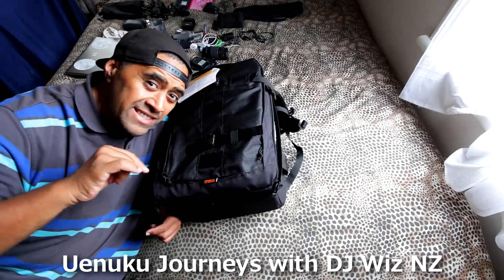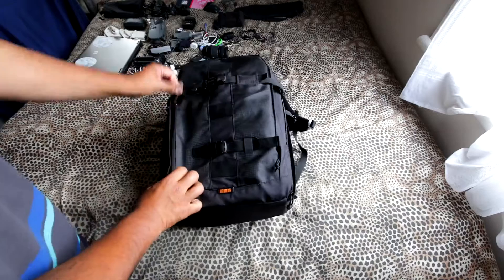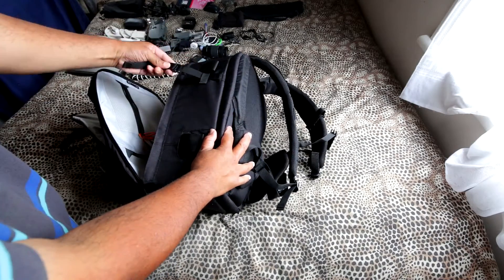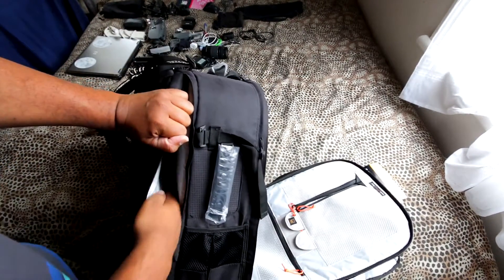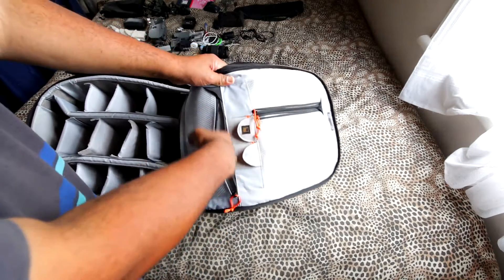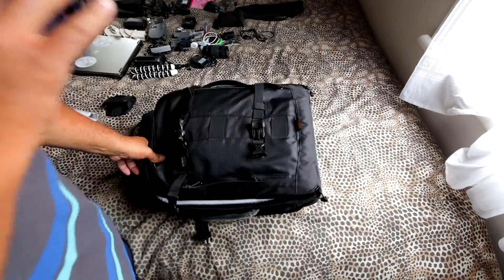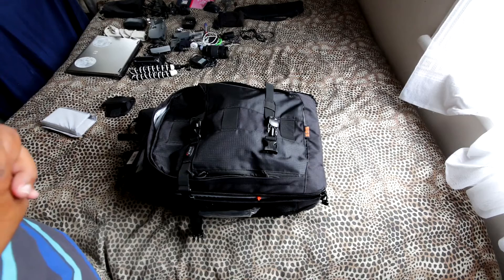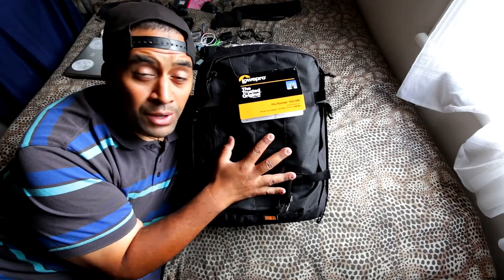The DREAM CAMERA BACKPACK for VLOGGERS! | Lowepro Pro Runner 450 AW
This year i have lot's of travel and vlogging on the road to do, with that in mind i need a robust backpack to carry all the vlogging essentials and some. This is my unzipping of the Lowepro Pro Runner 450 AW Camera Backpack.

Footage filmed on a Canon 70D with 10-22mm lense, Canon G7X Mark 2, DJi Mavic Pro Drone, Go Pro 5 Hero Black & Iphone 6s Plus.

Music Needed Now!
If your a music producer, DJ, beat creator who creates hip hop, funk, r & b and jazzy instrumental beats and would like me to feature your music on my vlogs please email me at